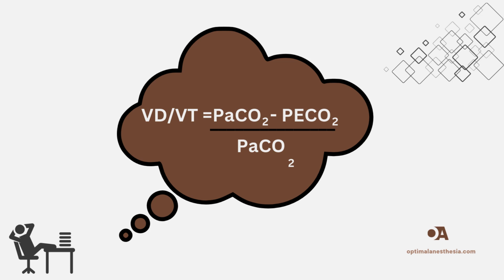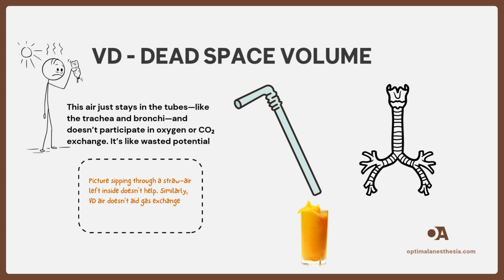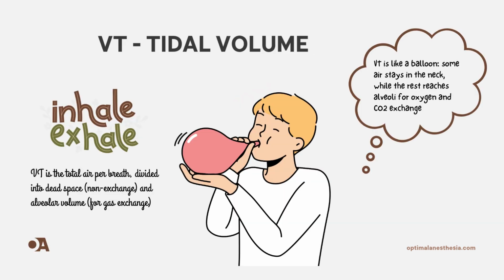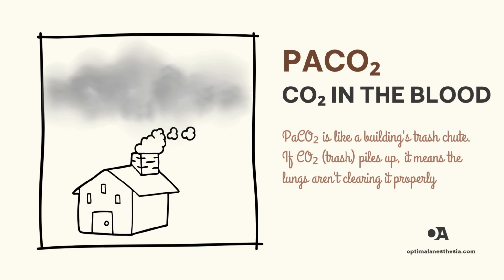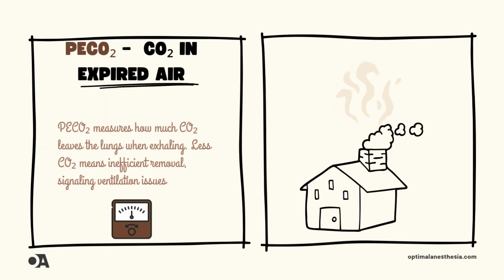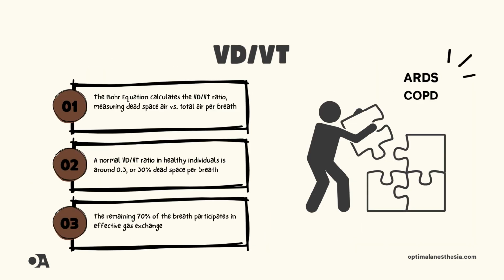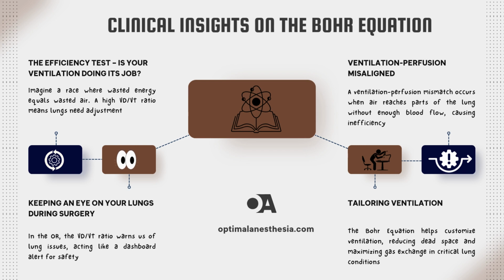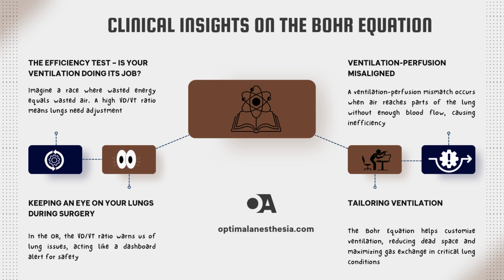Optimizing Ventilation Understanding the Bohr Equation and Its Impact on Efficient Oxygen Delivery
In this video, we dive deep into the Bohr Equation, a critical tool for anesthesiologists to evaluate ventilation efficiency during anesthesia and critical care. Learn how this equation helps assess the ratio of dead space volume to tidal volume (VD/VT) and why it's essential for optimizing mechanical ventilation, especially in conditions like ARDS and pulmonary embolism. Whether you're a medical professional or a student looking to expand your knowledge, this video breaks down the Bohr Equation's clinical relevance and practical applications.

For more in-depth insights and the latest evidence on respiratory physiology and ventilation management, visit [optimalanesthesia.com]